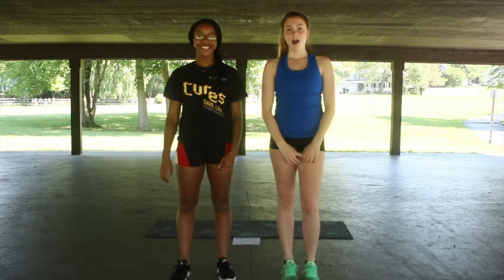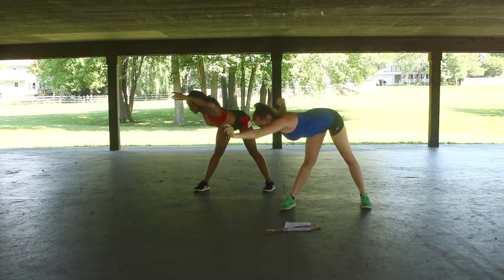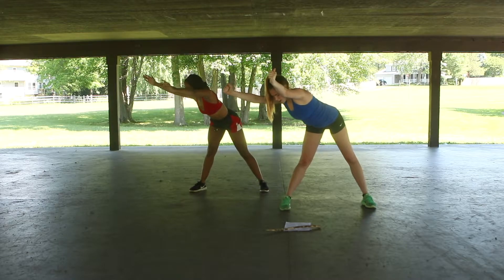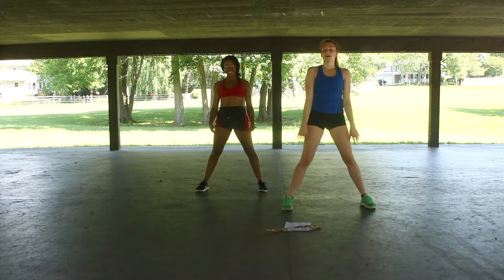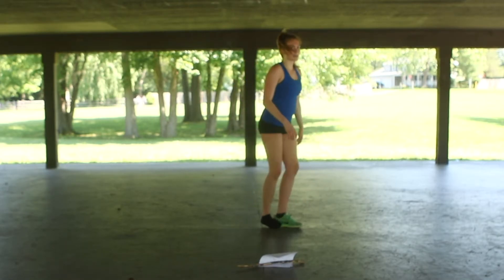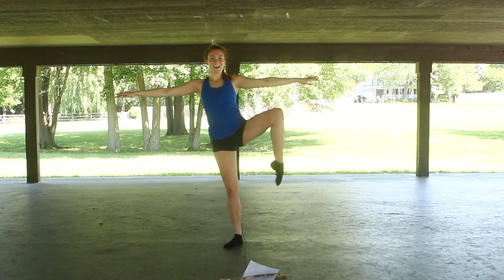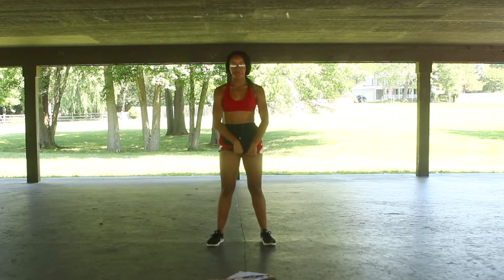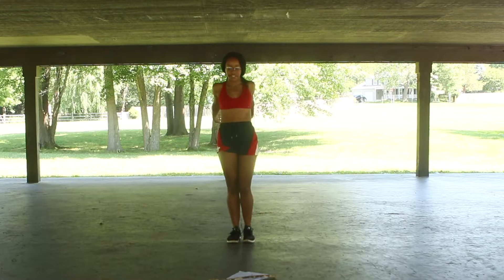Dance Drills | ft. Caroline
Hey guys! This week's video is a little different than usual. Caroline and I decided to do some workouts and drills that will help you guys with your dance technique.

Featured:
Caroline Herm      | Insta: @carolinemherm   Snap: cherm84

Editor: Angelina DeLeon